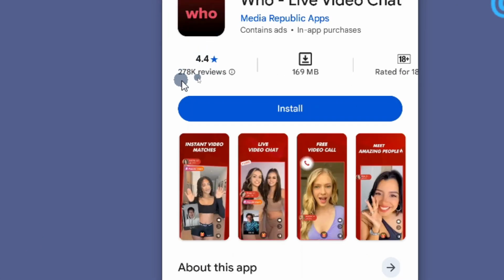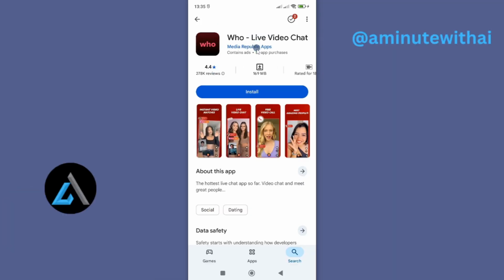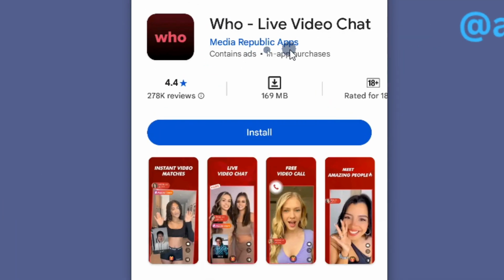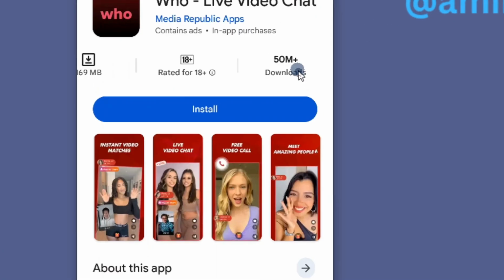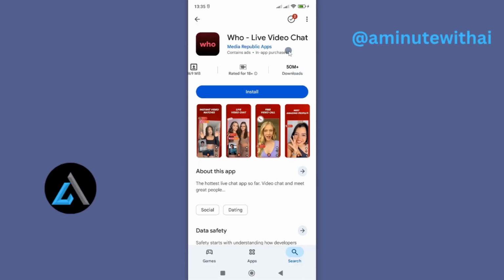How To Install The Right Who Video Chat App On Android Smartphone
In this video, you’ll learn how to correctly install the official WHO Video Chat app on your Android smartphone. Follow this step-by-step guide to make sure you download the genuine version from the Google Play Store, stay safe from fake apps, and start connecting with friends and family through secure video calls.